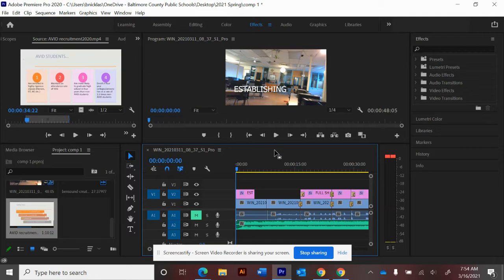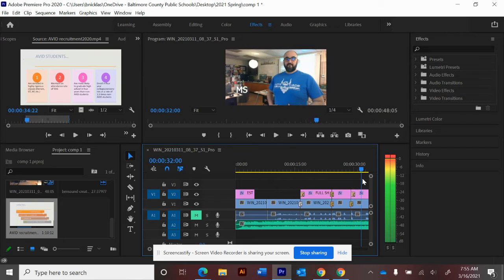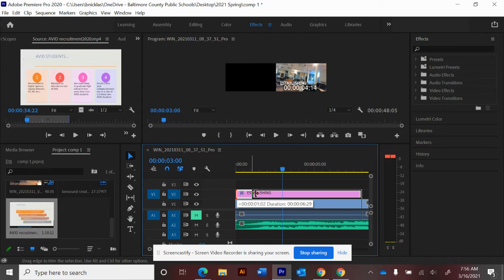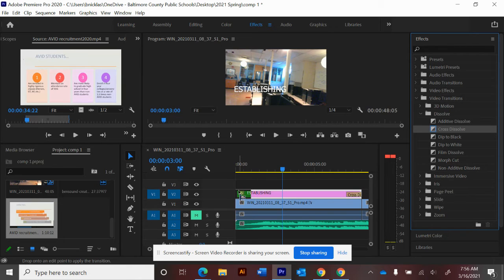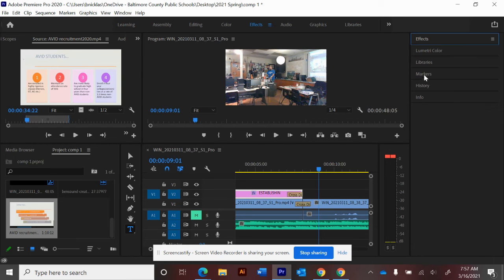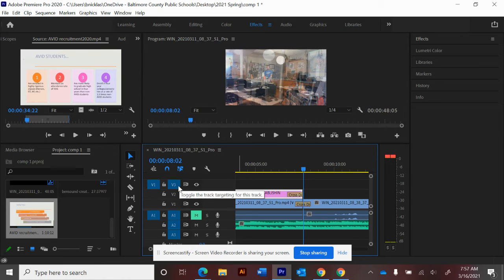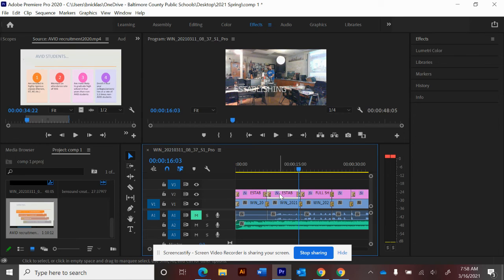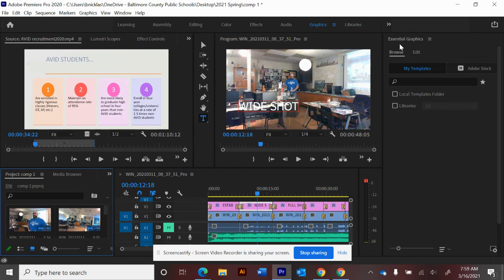Adding Simple Titles and Transitions to your Adobe Premiere Timeline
How to Add Simple transitions and text to your video.